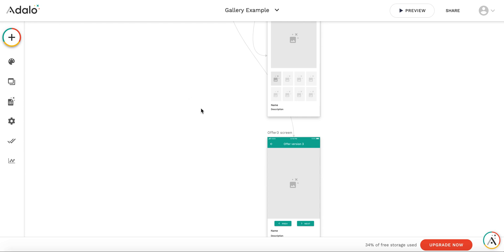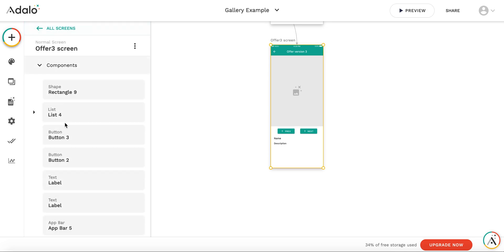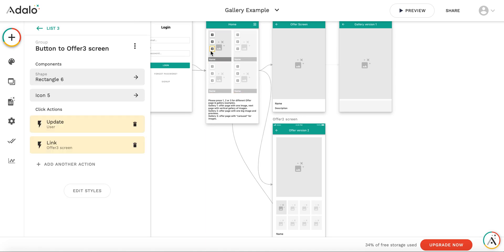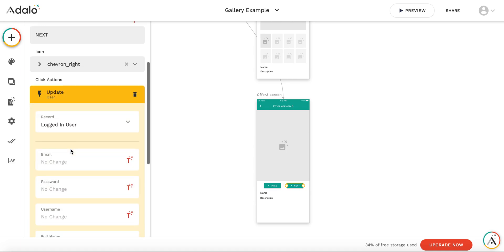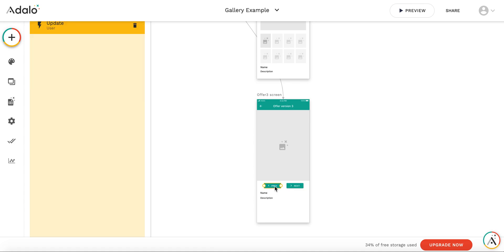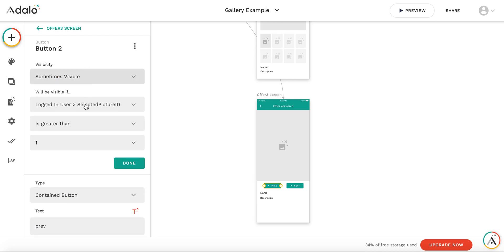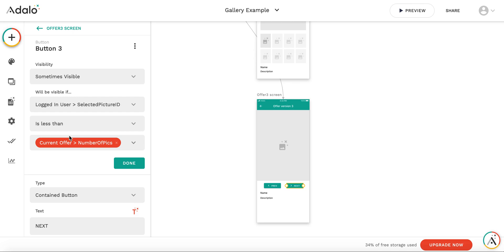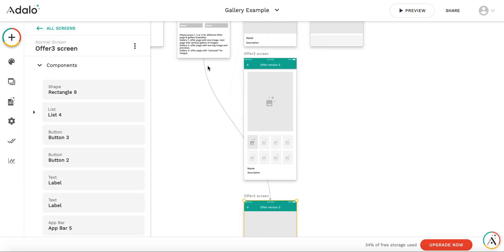Image Gallery examples in Adalo, part 4: how it works - example 3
The last video in the series, explaining the logic of the 3rd example of Image Gallery.